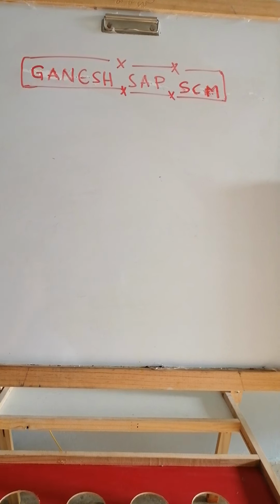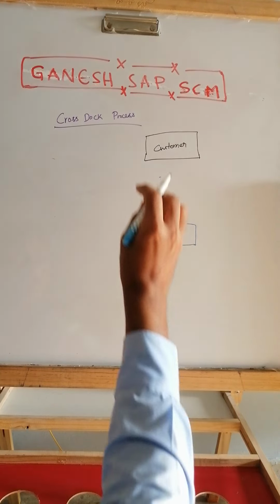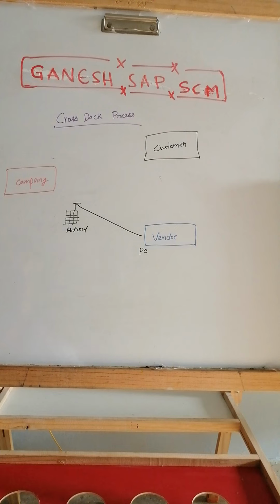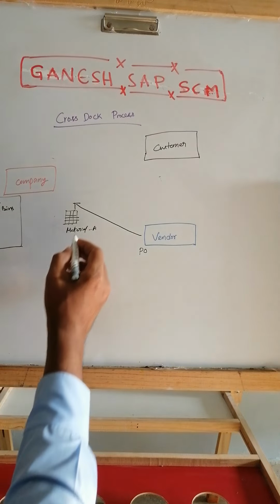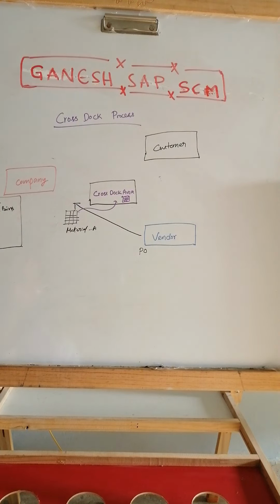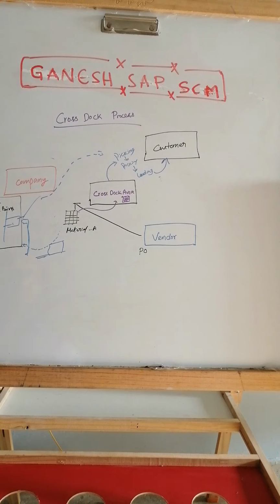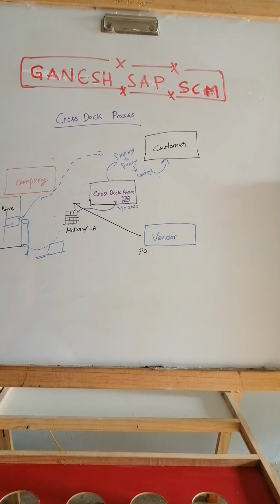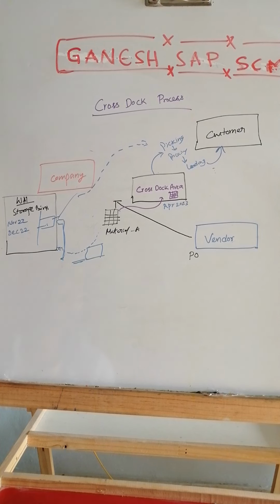Cross Dock Business Process and the benefits and other considerations on Whiteboard || SAP EWM || WM